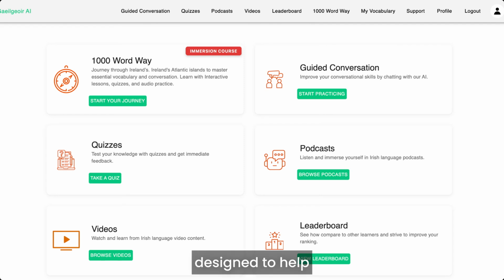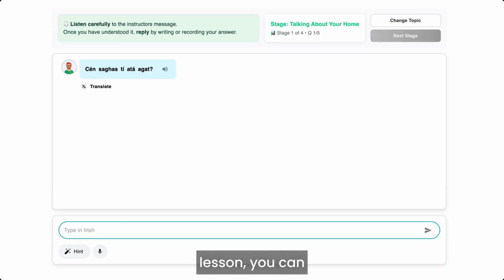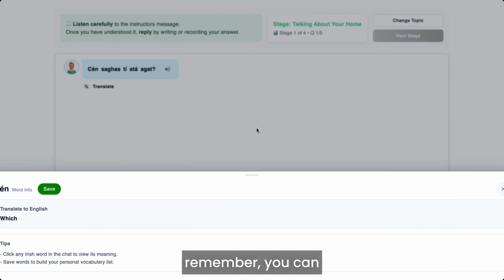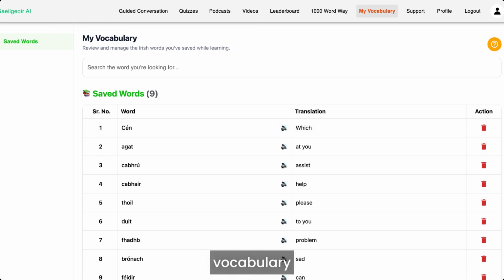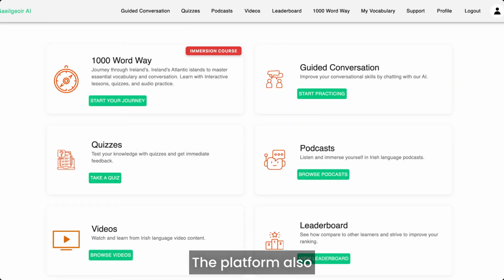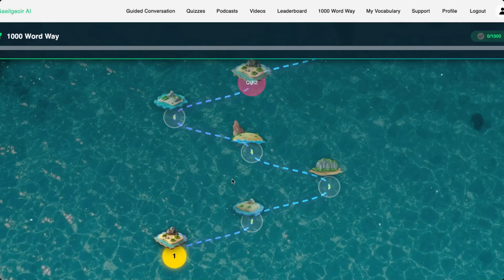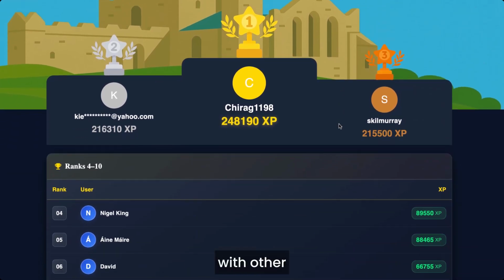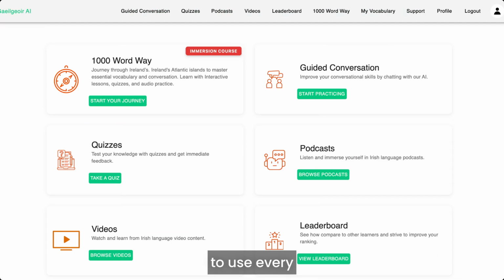How to Use Gaeilegoir AI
This short walkthrough shows you how to use Gaeilgeoir AI and get the most out of the platform.

You’ll see how to start guided real-world conversations, explore Irish vocabulary, save words to your personal vocabulary list, take topic-based quizzes, and track your progress as you learn.

Gaeilgeoir AI is designed to help you build confidence in Irish through practical conversation, immersion, and flexible learning you can access anytime, anywhere.

If you’re new to the platform, this video is the best place to start.